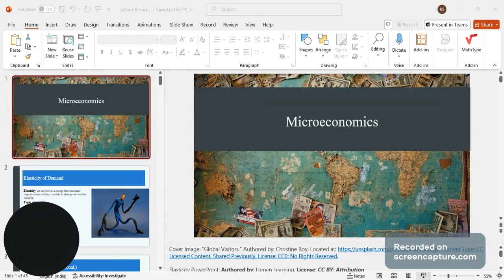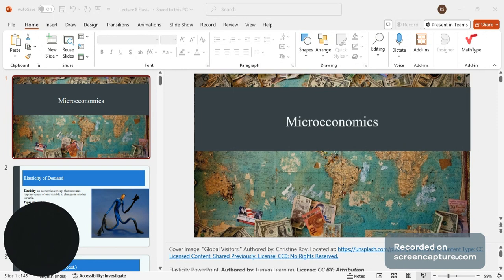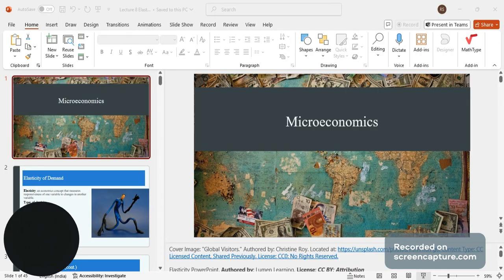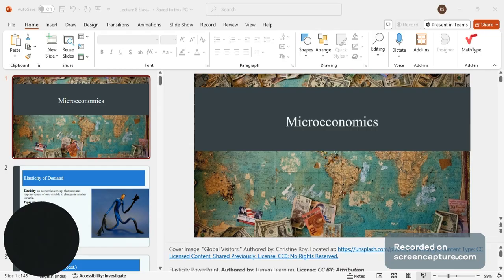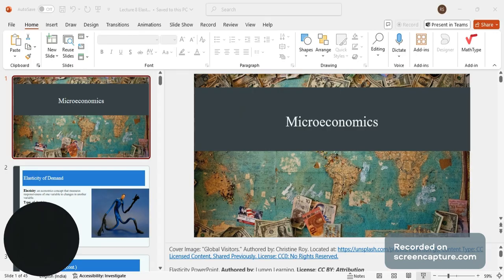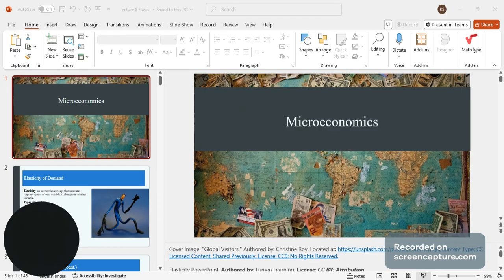Elasticity (Micro economics)